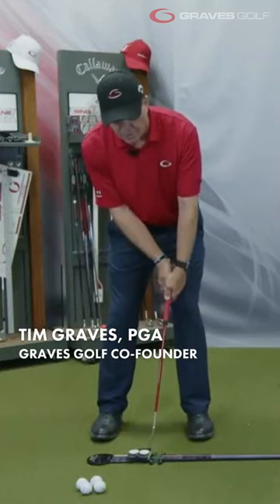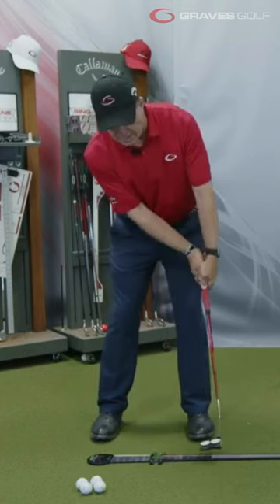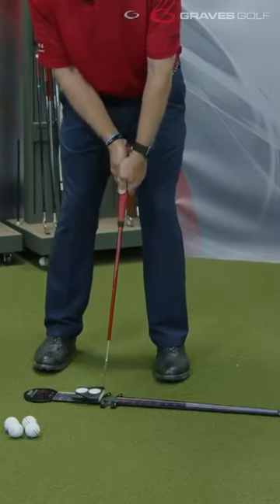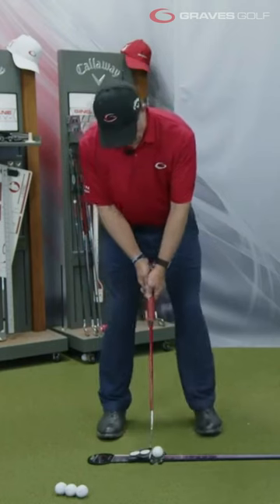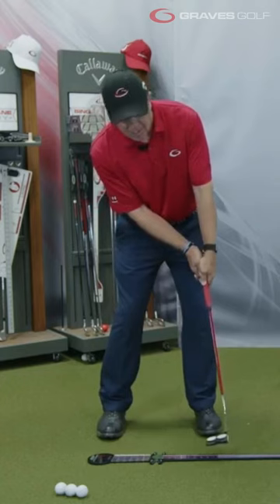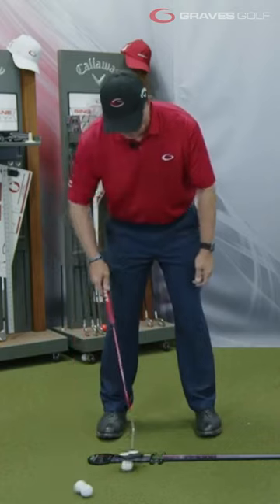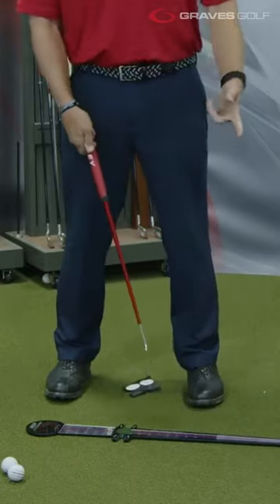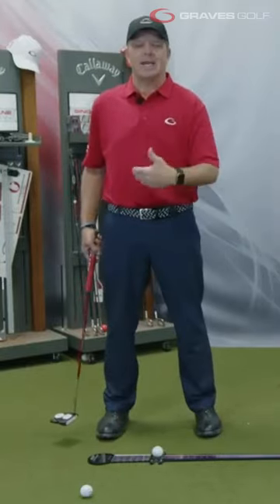Common Putting Mistake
Tim Graves, PGA, talks about a common putting mistake and how following the fundamentals of H3 (Hands leading, Hands down the line, Hip check) leads to a good stroke.